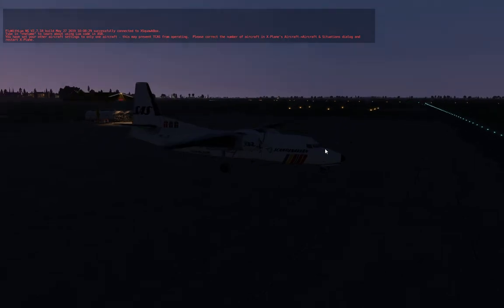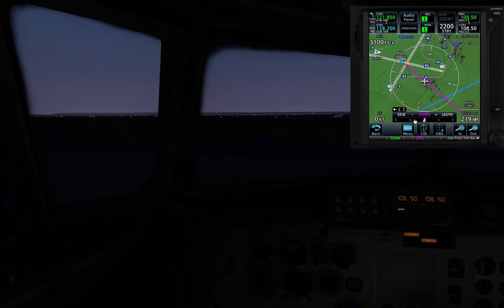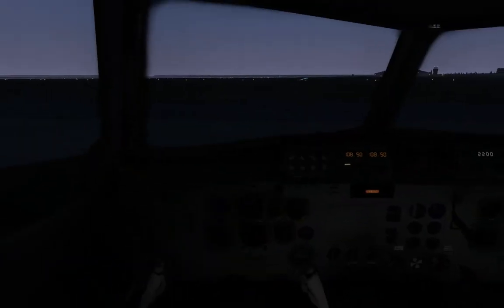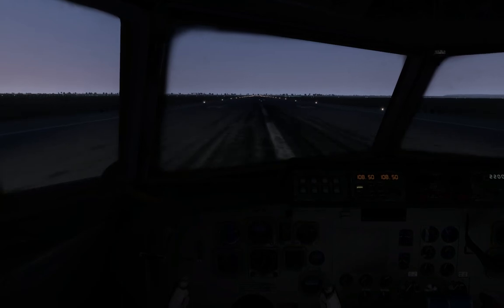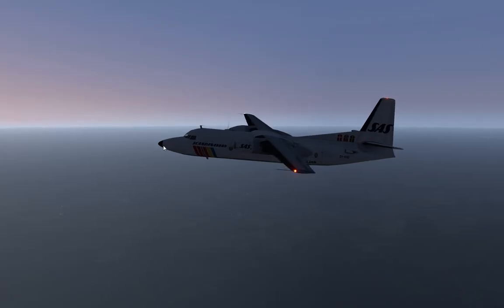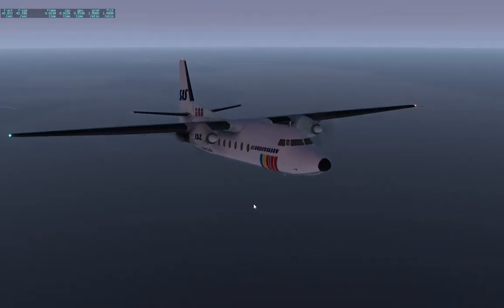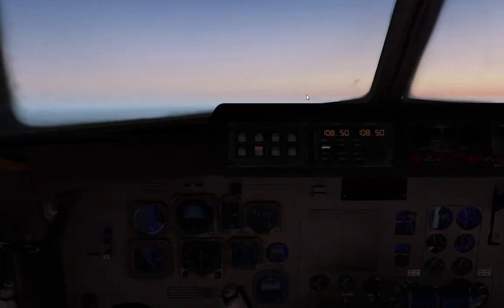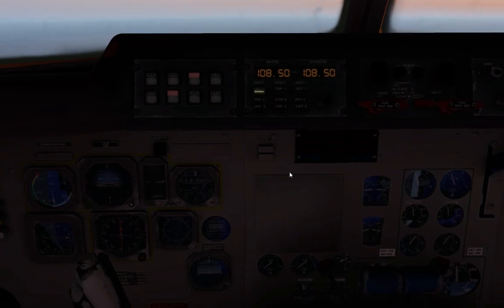XP 11 - Fokker 27-500